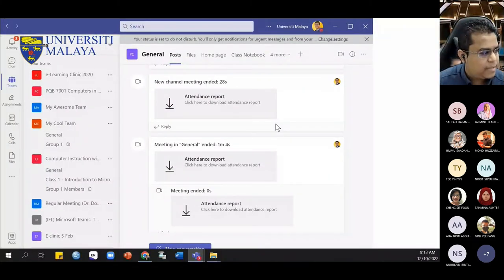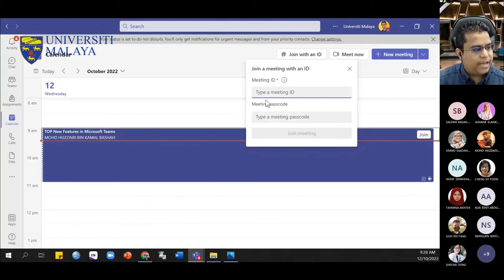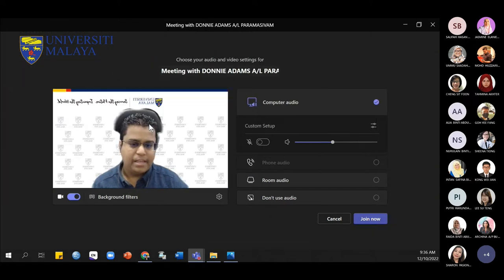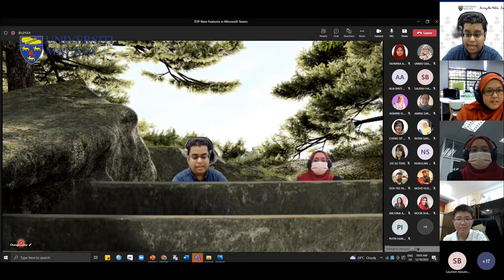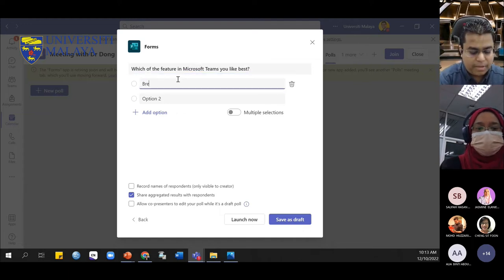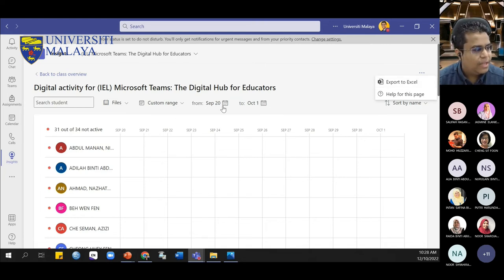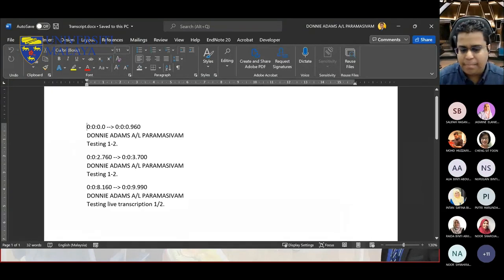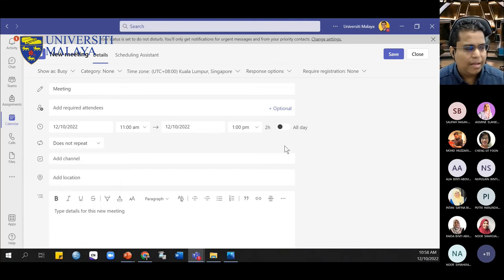UMTeachOnline2022 - TOP NEW FEATURES IN MICROSOFT TEAMS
TOP NEW FEATURES IN MICROSOFT TEAMS
12th October 2022 (Wednesday)

Dr. Donnie Adams
Senior Lecturer
Educational Management, Planning & Policy
Faculty of Education UM

At the end of this workshop, the participants will be able to:
1) Join a meeting with an ID and passcode
2) Apply custom virtual backgrounds & presentation mode enhancements
3) Understand and apply Together mode & all together feature
4) Conduct polls & insights
5) Pin a message in chat & reply to a specific message in chat
6) Use annotation together in a Teams meeting
7) Recording & live transcription features
8) Settings & Troubleshoot

Dr. Donnie Adams is a senior lecturer at the Faculty of Education, Universiti Malaya. He obtained his Ph.D. in Educational Leadership from Universiti Malaya under the Bright Sparks scholarship and was awarded the Universiti Malaya’s Excellence Award 2016: PhD Completion in Less than 3 Years. He was recently awarded the Emerald Young Researcher Award 2021 by Emerald Publishing and Universiti Malaya’s Excellence Award for Community Engagement in 2019. He is Editor-in-Chief for the International Online Journal of Educational Leadership (IOJEL) and Editor for Cogent Education. He is actively involved in research and development work towards the area of inclusive school leadership and school-wide reformation of inclusive education agenda in Malaysia. He has led research projects with The British Council, ETH Zürich, The HEAD Foundation, UNICEF, Asian Universities Alliance, and Teach for Malaysia.

Terima Kasih.

TQ.